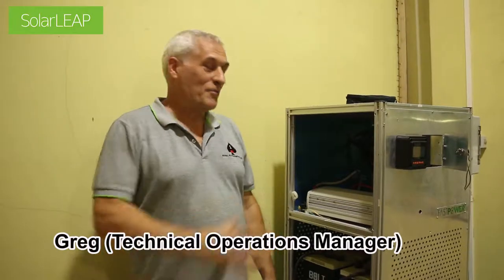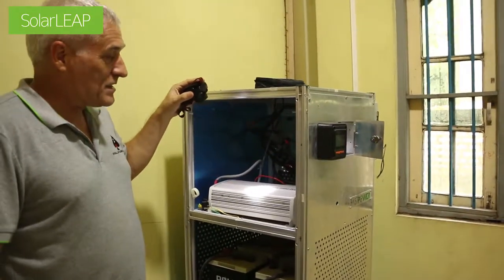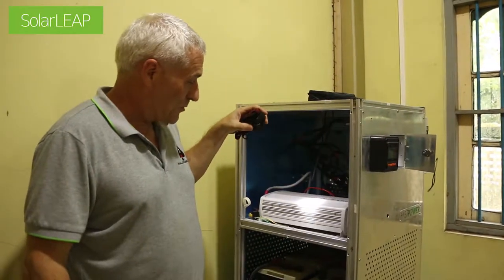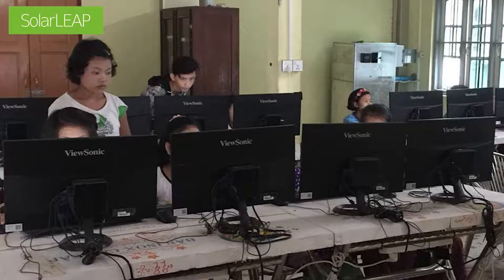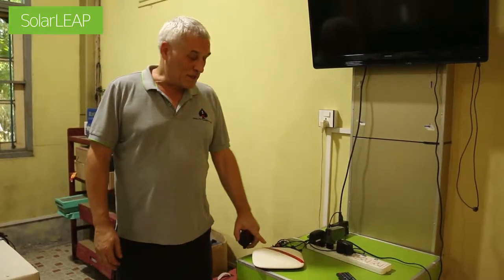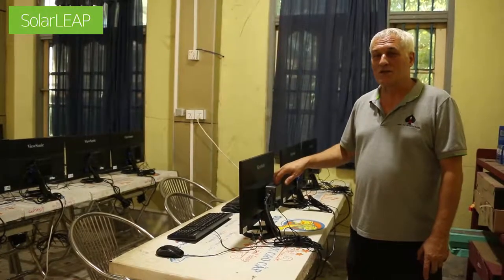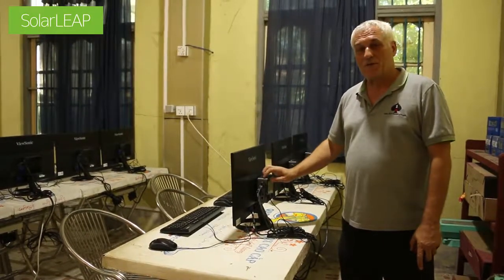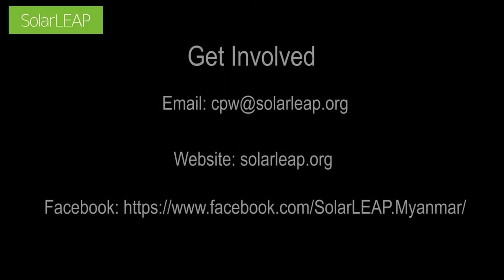Behind the scenes with SolarLEAP in Myanmar